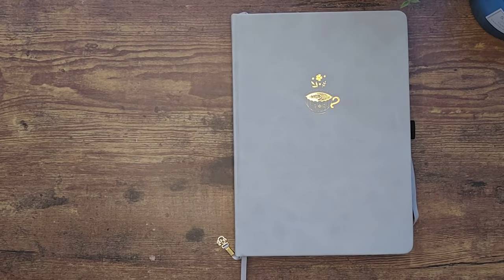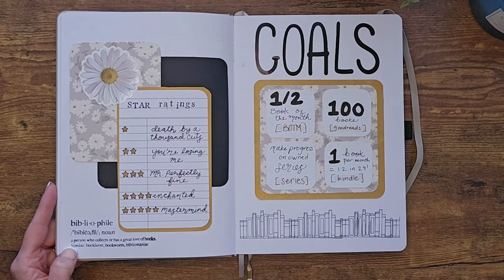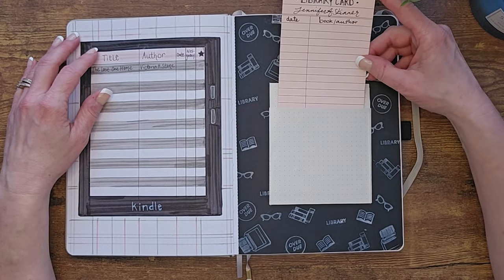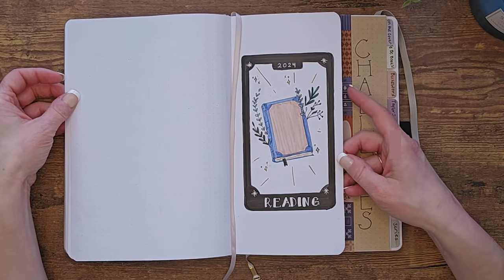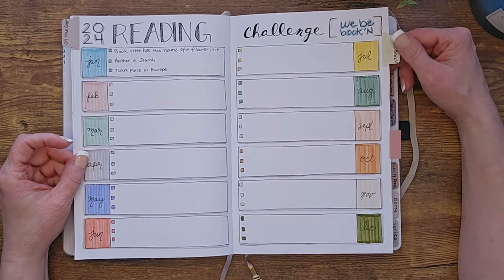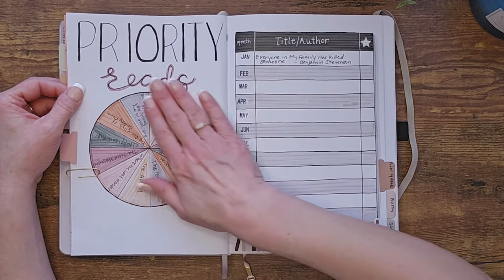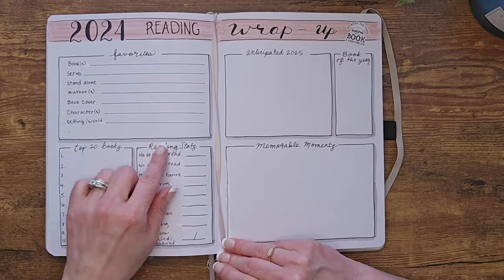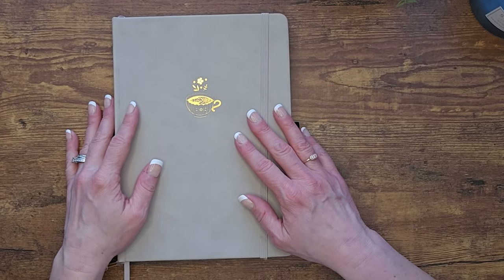My 2024 Reading Journal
Join me as I flip through my 2024 Reading Journal and go over some of my reading challenges for the year!

Things mentioned:
- Journal: Archer & Olive 0:45
- Printer: Cannon Ivy (I purchased mine from Amazon) 3:27
- Bookshelf Tracker: Instagram- mandyjournals 4:16
- On the Cover Challenge: Little Inklings Design 6:10
- Buzzword Challenge: @BooksandLala 7:35
- Priority Reads: @BooksAndJams  9:08

Goodreads: bookish_blonde
PangoBooks: jennifer737300